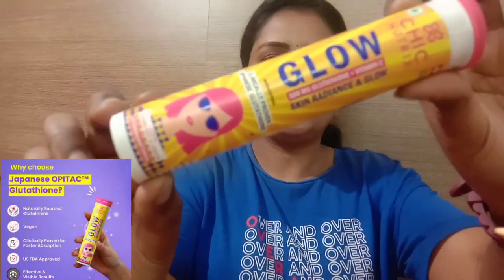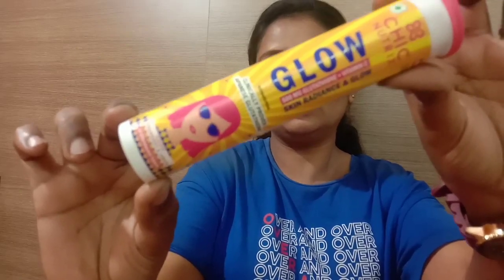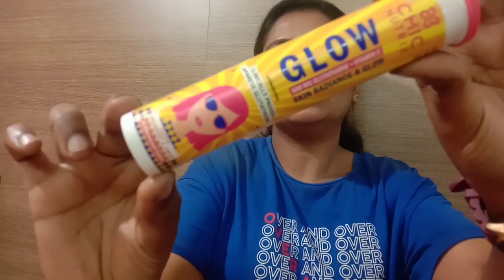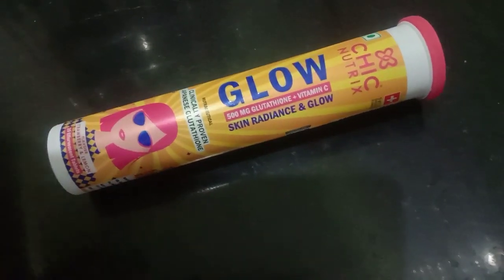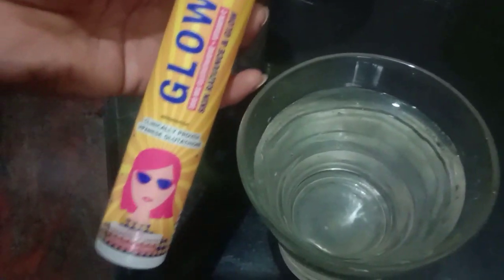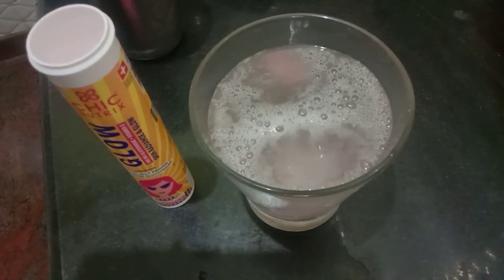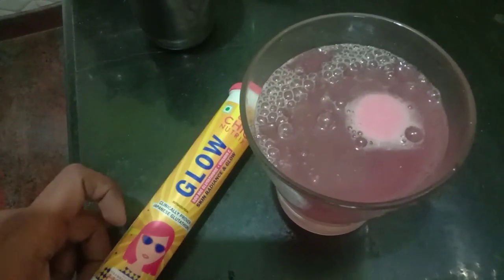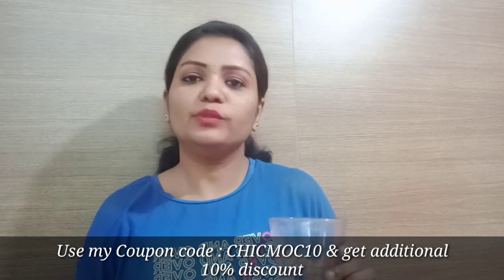ಇದನ್ನು ಕುಡಿಯಿರಿ ಮತ್ತು ಹೊಳೆಯುವ ಚರ್ಮವನ್ನು ಪಡೆಯಿರಿ || Chicnutrix Glow with glutothione & Vitamin C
Due to stressful environment and fast paced busy life, our body does not produce sufficient
quantities of Glutathione or get enough nutrients with the current food and lifestyle. Hence,
vitamin supplements become necessary to get the much-needed nutrients to maintain the health
of our skin. Japanese Glutathione is a powerful antioxidant that fights the cell damage caused by
free radicals, UV rays, and pollution. It also helps in reducing dark spots, pigmentation, and melanin
production and promotes even-toned skin. It inhibits tyrosine activity which helps reduce
eumelanin (dull skin cells) and increase pheomelanin (bright skin cells). Vitamin C helps the body
to effectively absorb the Glutathione and increases the efficiency of the Glutathione. Vitamin C
tablets also prevents pre-mature aging, fine lines and boosts collagen production. In the market
there are various skin glowing products and Chicnutrix Glow is the perfect combination of Japanese
Glutathione tablet and Vitamin C effervescent tablets gives you radiant glowing skin. Both the
ingredients are clinically proven and dermatologist-approved. It is safe to consume, gentle on
stomach, vegan and has no side effects and must have to add in your skin care routine. Swiss
Effervescent Technology makes the absorption of nutrients very easy and highly efficient. It
increases bioavailability because the drink reaches the stomach at just the right pH for effective
absorption. It is available in a tube of 20 effervescent tablet in delicious strawberry-lemon flavour
to make the experience more fun and yummier. Anyone above the age of 16, can drink Chicnutrix
Glow at any time of the day as per convenience.